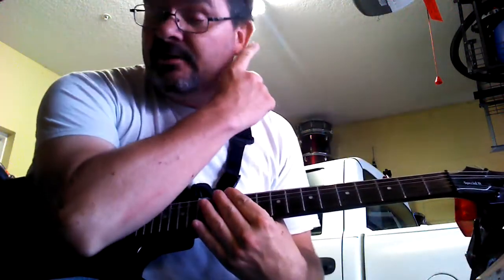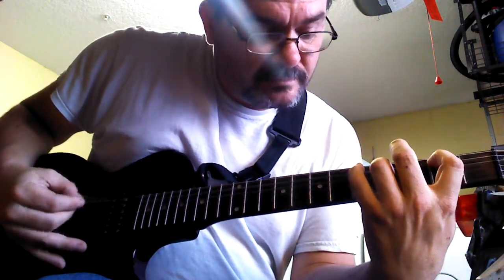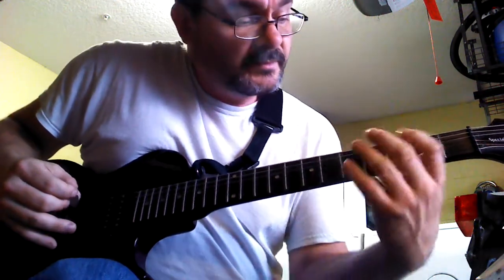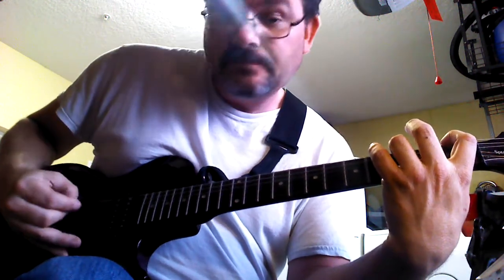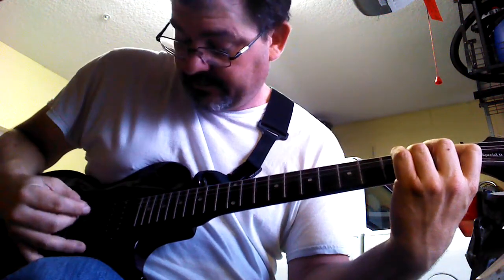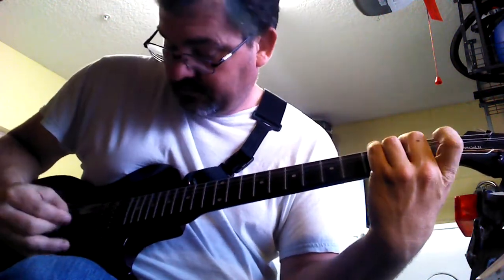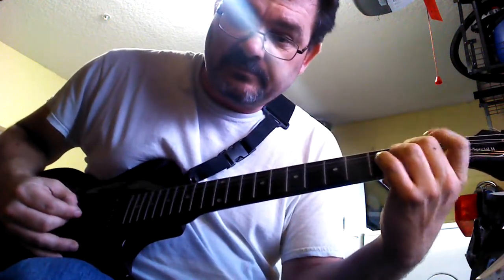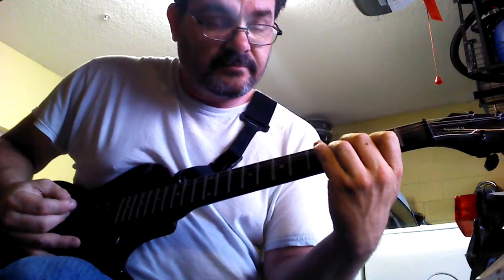How I play 'Fade to black' intro by Metallica